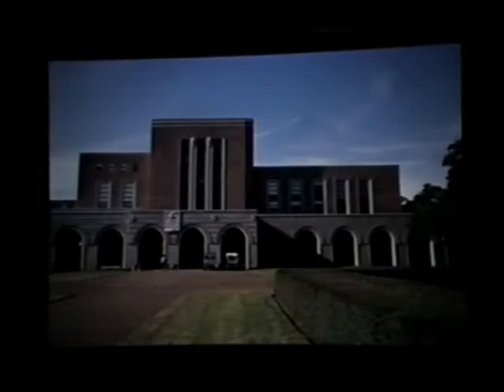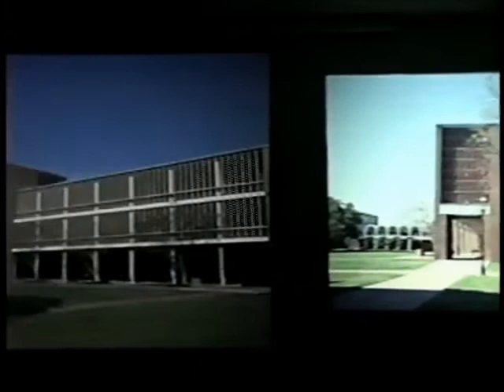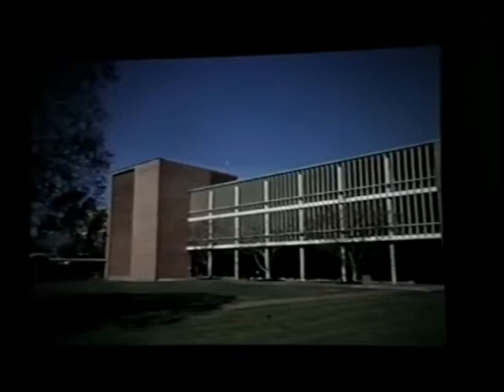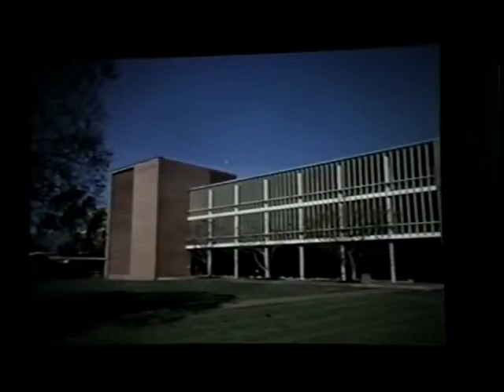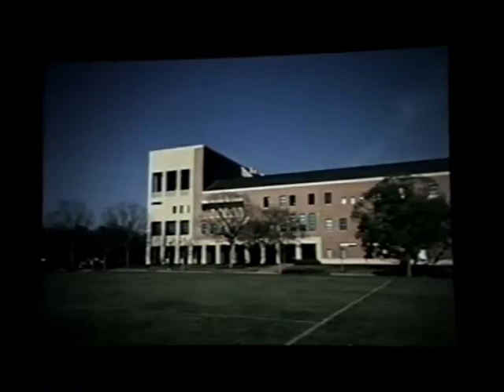History of Rice University lecture series, 2001, lecture 7 of 8, part 4 of 4, Stephen Fox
A University So Conceived: The History of Rice University

Lecture 7. April 2, 2001. "The General Plan of the William M. Rice Institute"
The master plan by the great American architect Ralph Adams Cram. Changing ideas about the spatial organization of the campus. How new buildings relate to campus architecture. Rice's role in the development of Houston and in the development of 20th-century American architecture. Stephen Fox, fellow, Anchorage Foundation of Texas, and adjunct lecturer in architecture, Rice University (now lecturer in architecture at Rice, lecturer in architecture of the University of Houston and a fellow of the Anchorage Foundation of Texas).